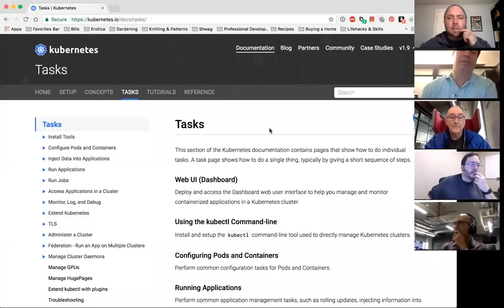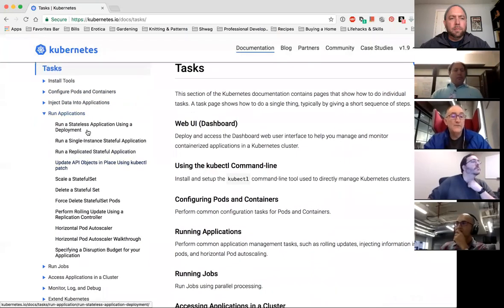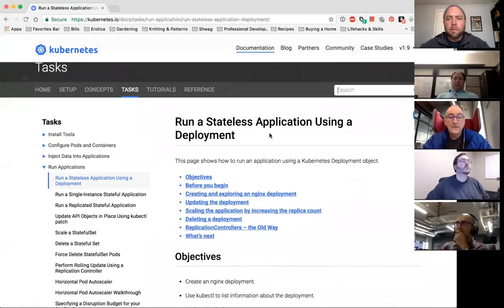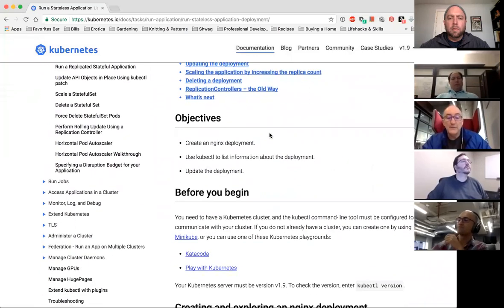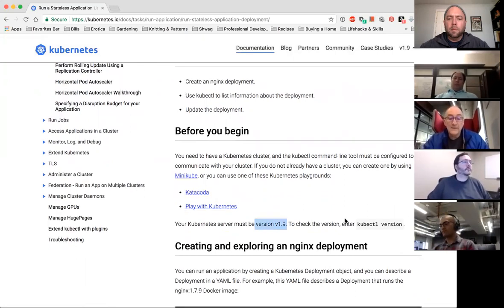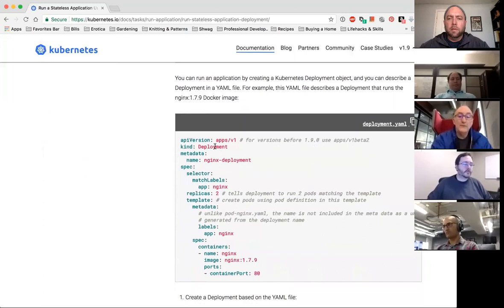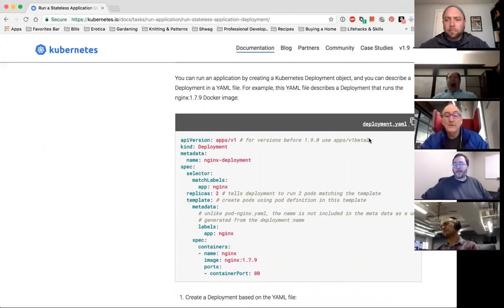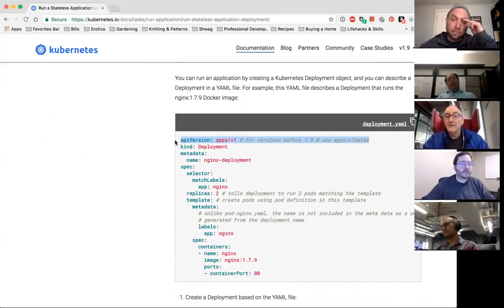Kubernetes Sig Docs 20180213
The Kubernetes special interest group for documentation (SIG Docs) meets weekly to discuss improving Kubernetes documentation. This video is the meeting for 13 February 2018.